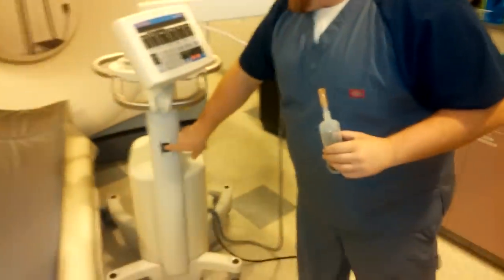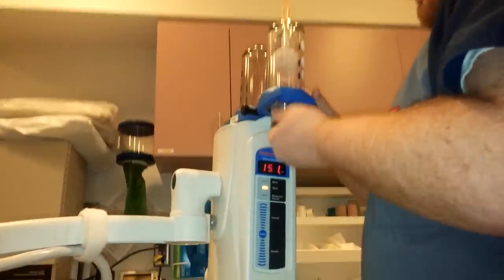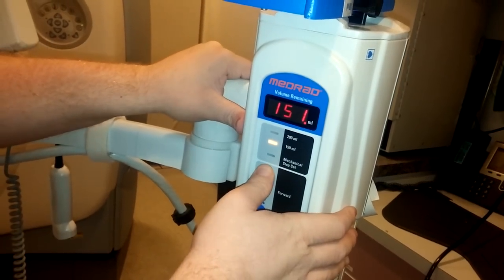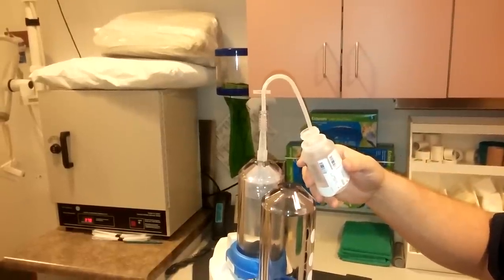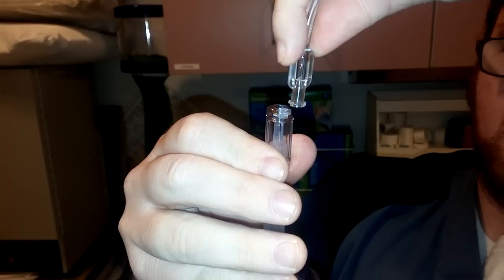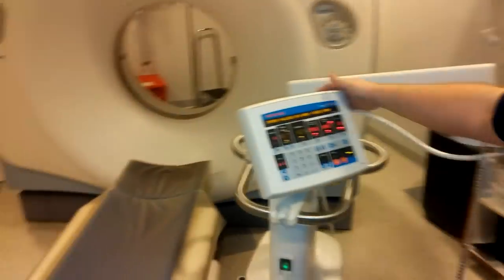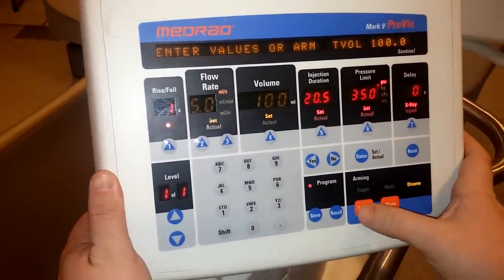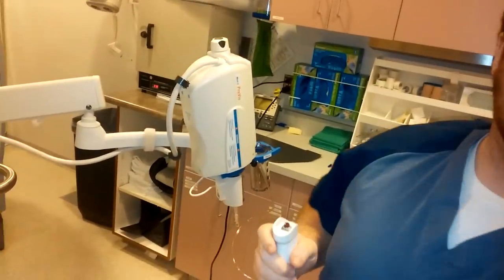Medrad Provis is Mark V how to